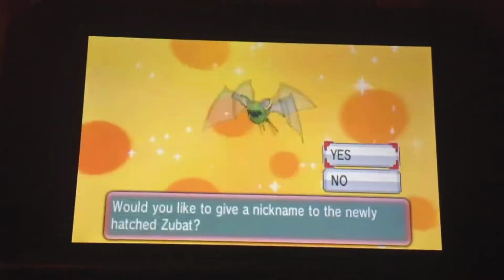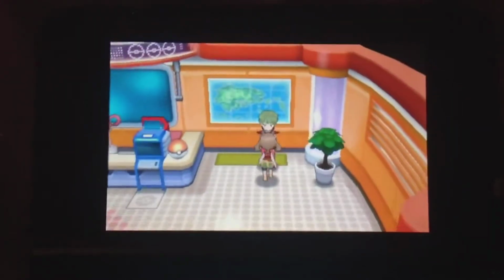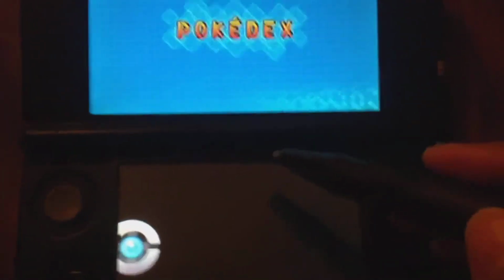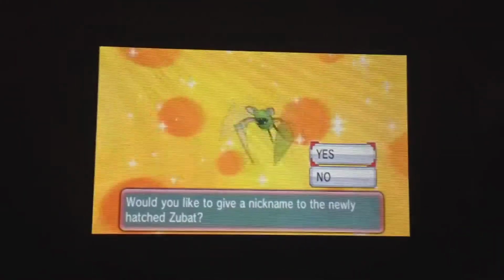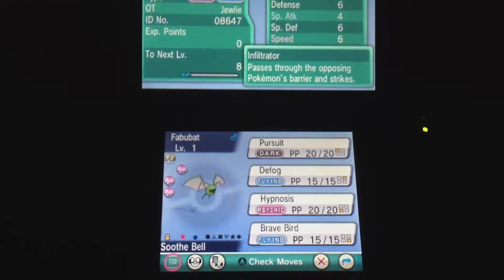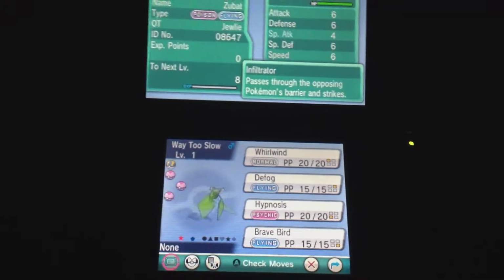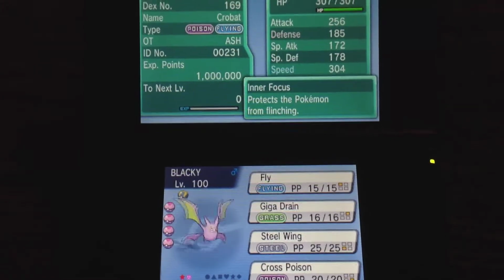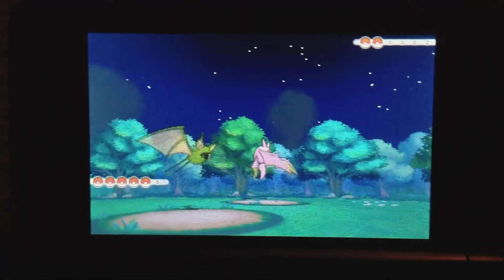MM Shiny Competitive Zubat Quest (Omega Ruby)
Hatched: 3/07/15 - 3/10/15
(note: none are for trade)

After Shiny HA Totodile I decided to hunt for a competitive Shiny Zubat. My reason is back in Sapphire I caught a Shiny Zubat in Shoal Cave. I still have that one today but it's now a Crobat. I nicknamed him BLACKY due to on a GBA screen it looks black even though it's still green. Anyways I ended up with four Shiny Zubat in a total of 1,848.

1st Shiny Zubat (HA) in 885 Eggs
31/14/31/08/31/31

2nd Shiny Zubat (HA) in 391 Eggs
31/31/31/X/31/0 [Stupid Troll]

3rd Shiny Zubat (HA) in 410 Eggs
31/31/31/08/31/22

4th Shiny Zubat in 152 Eggs
31/31/31/X/X/31